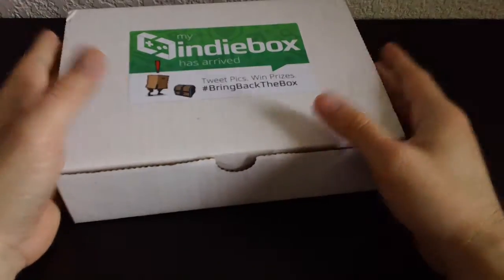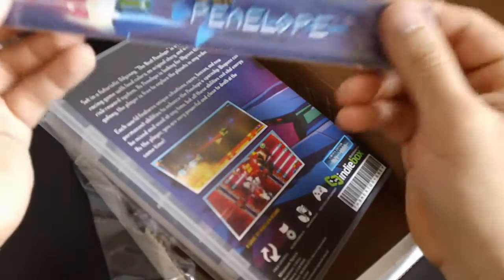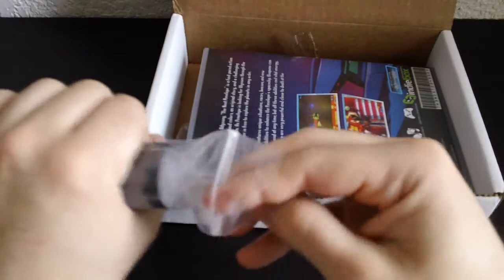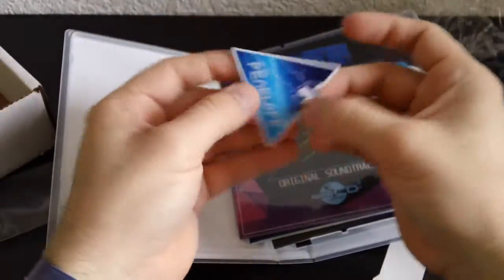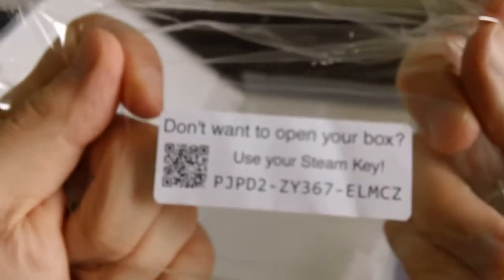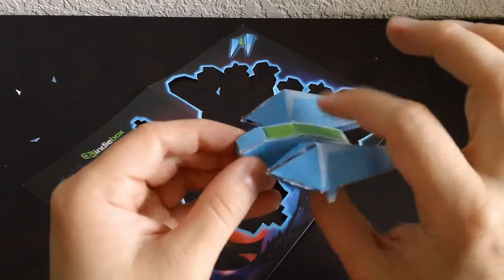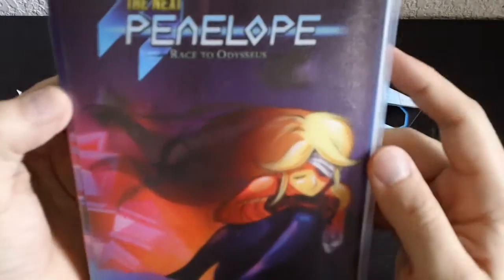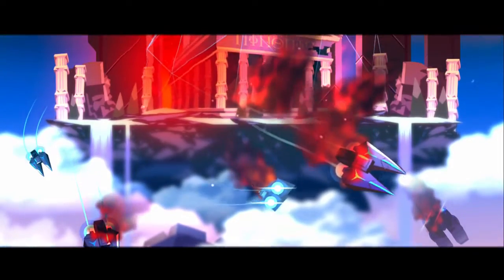The Next Penelope - Indiebox Review #3 [NOT SPONSORED CONTENT]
Will the second delivery be as good as their first? Let's find out!